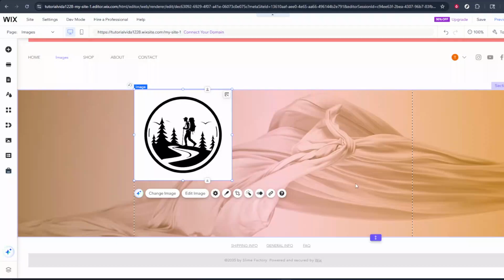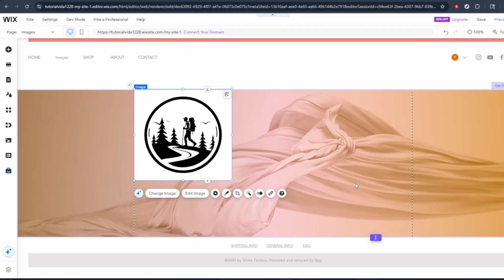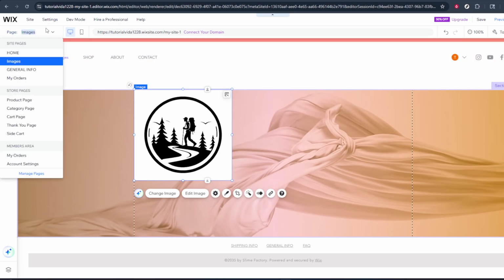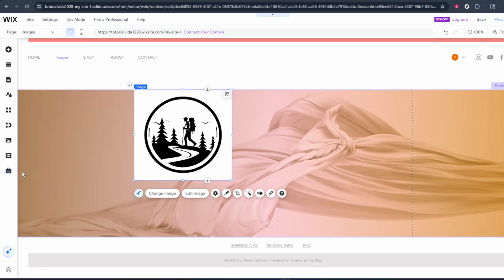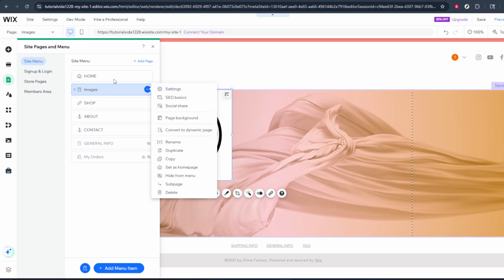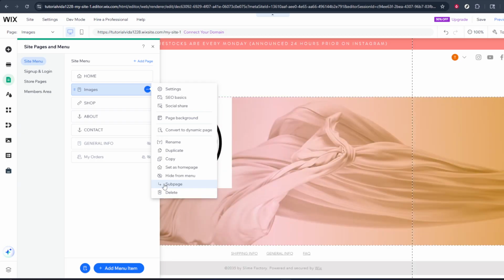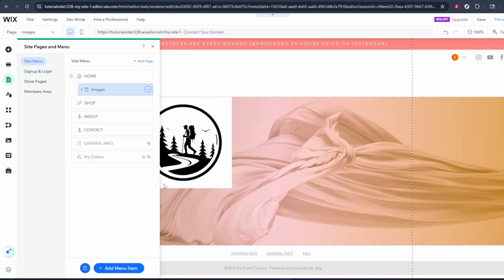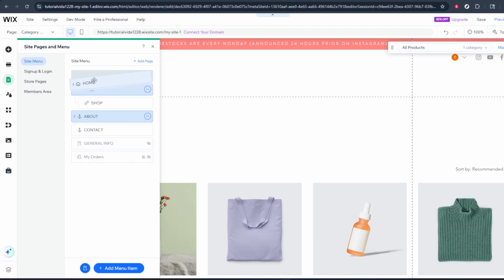How to Make a Page as Subpages in Wix Website [2026 Guide]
Today we cover how to make a page as subpages in a Wix website step by step.